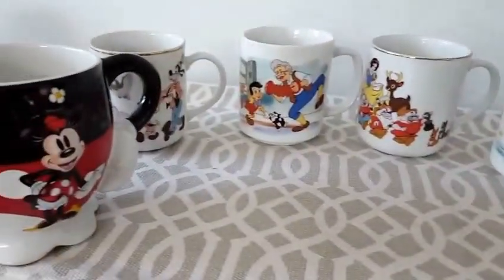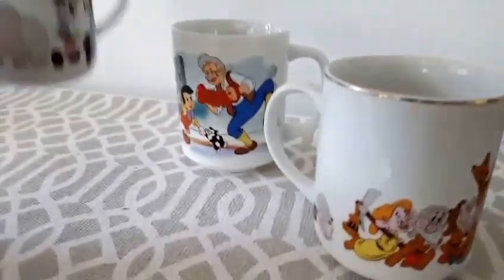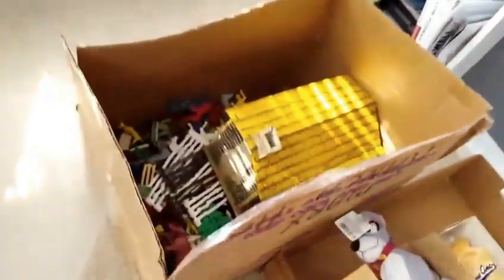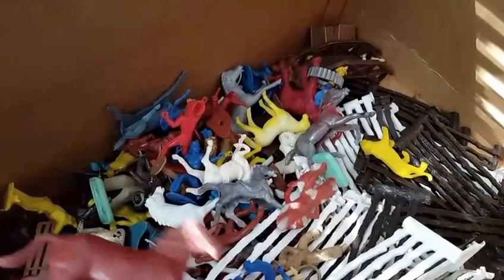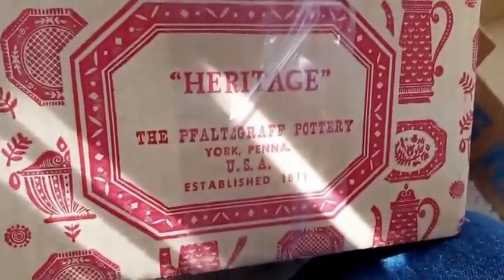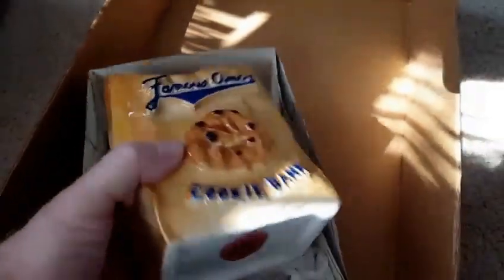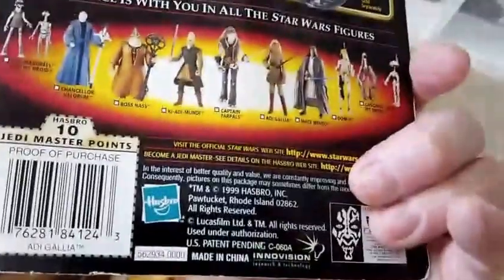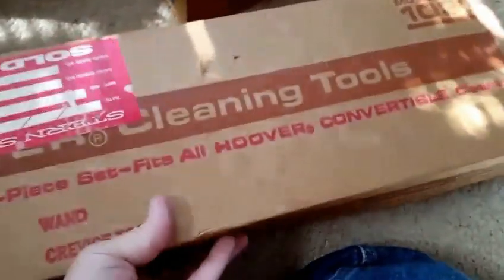Flea Market Finds October 14, 2016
Out searching for treasures at flea markets and garage sales today!